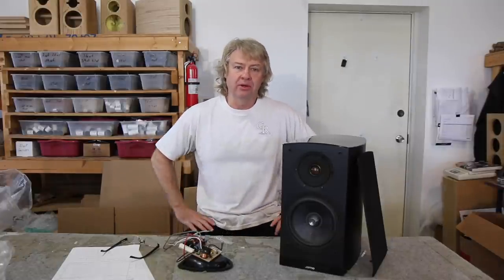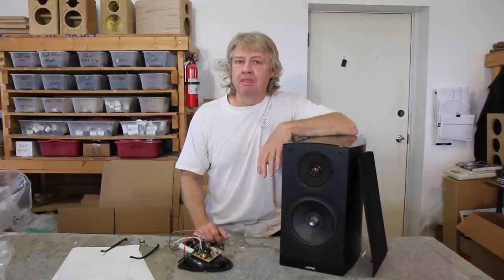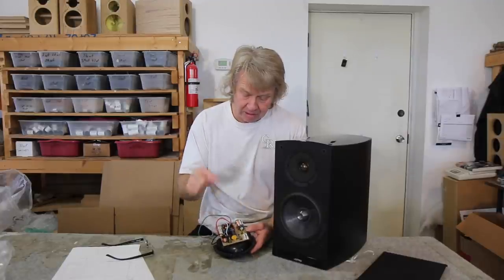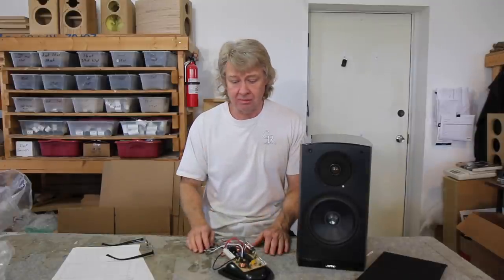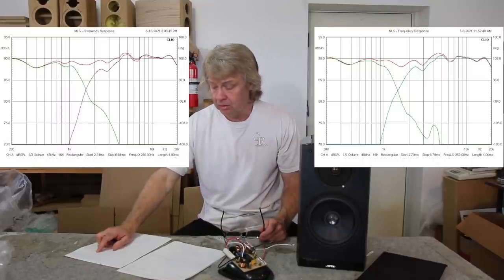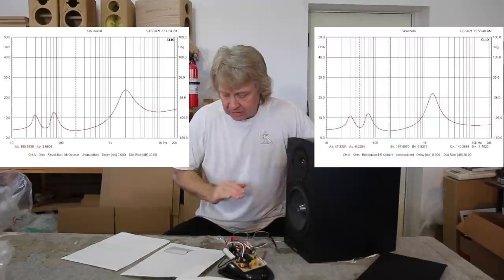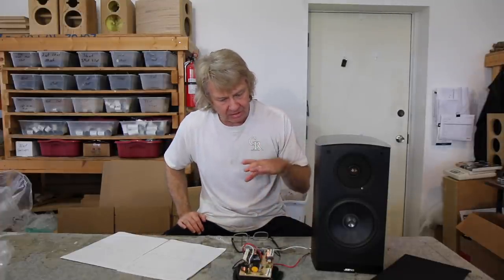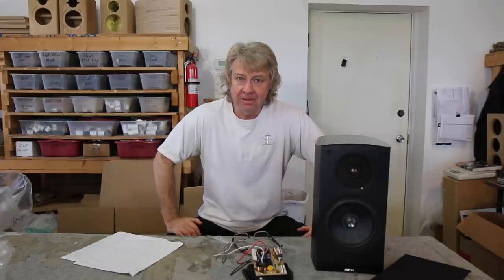Danny finds ANOTHER Unicorn?! Jamo C803